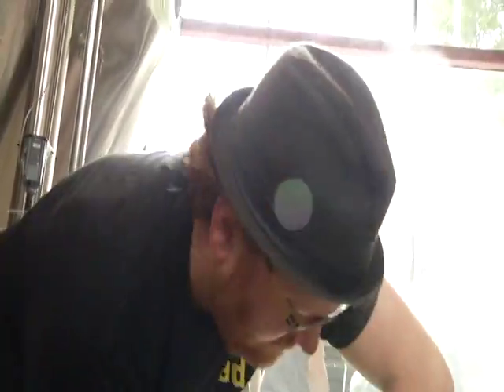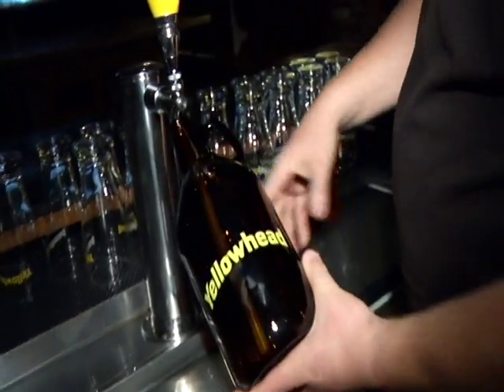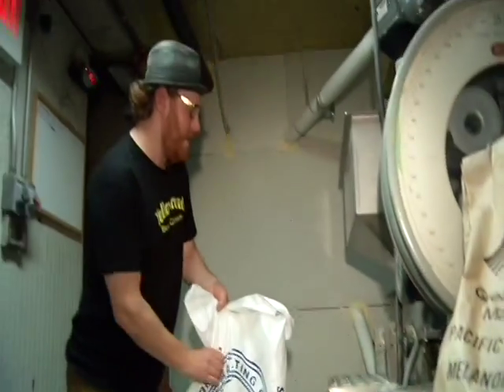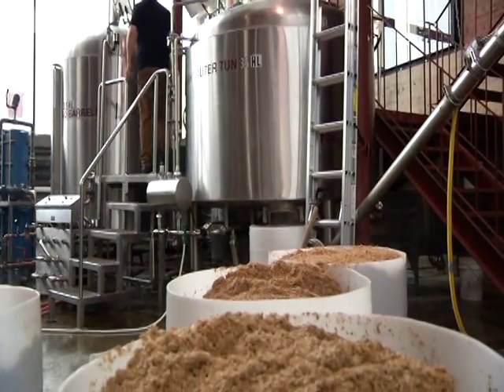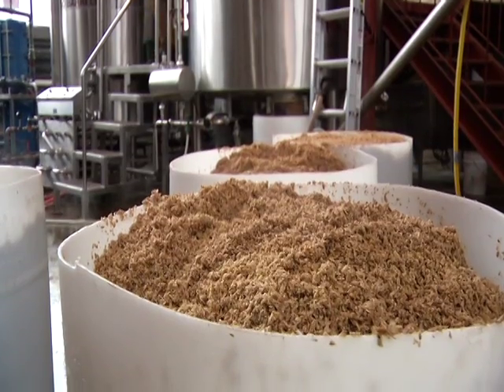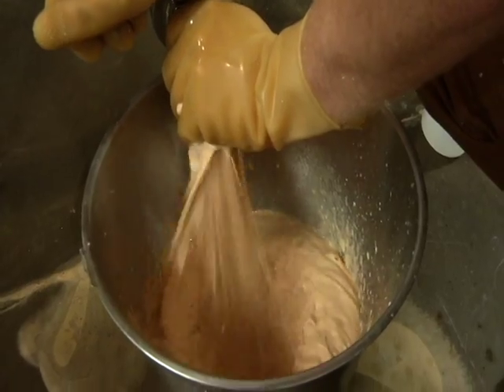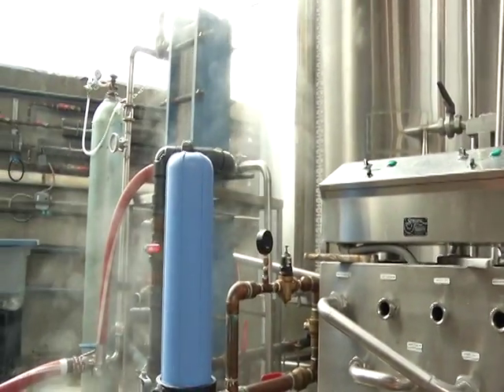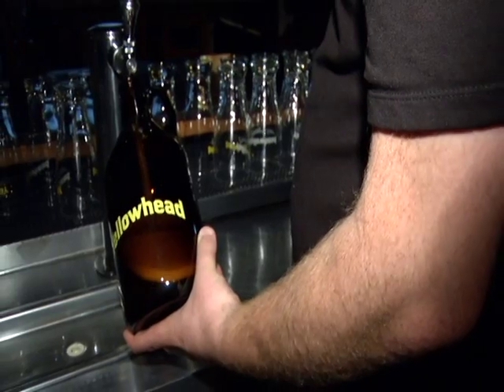Yellowhead Brewery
Tim Dancy takes us on a tour of Yellowhead Brewery